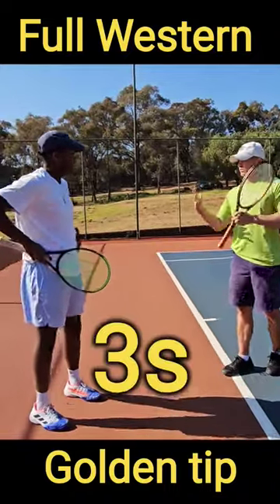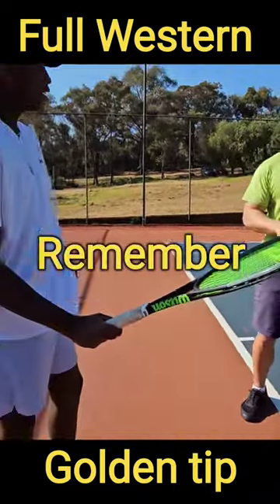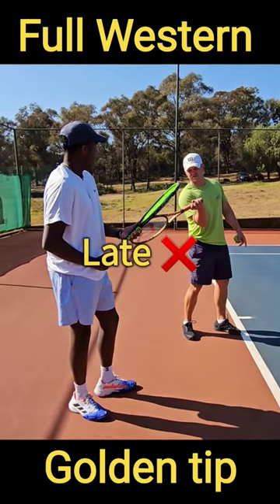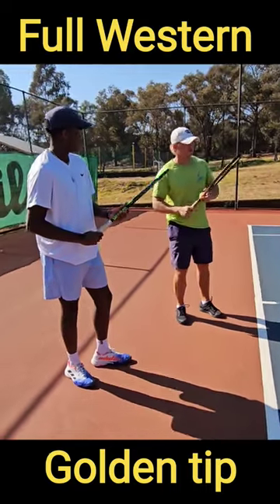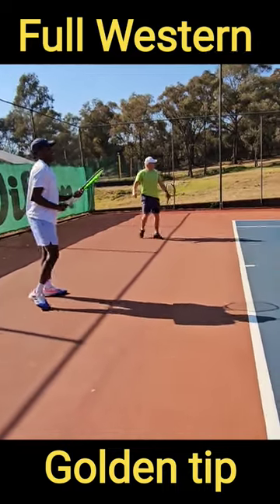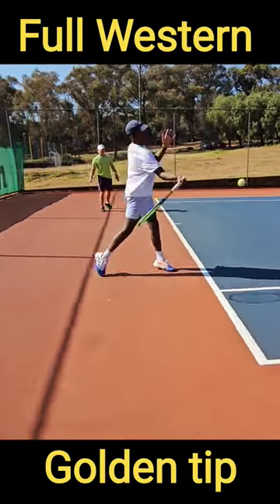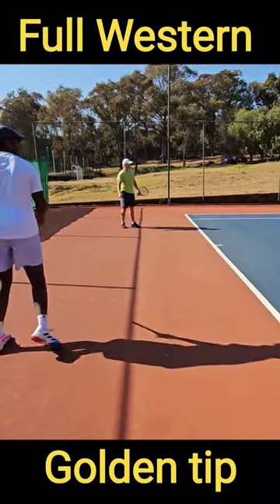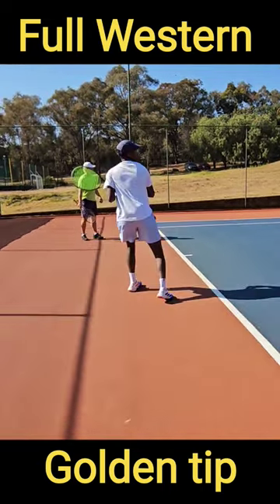Full Western Forehand Grip Golden Tip 👌Forehandtip